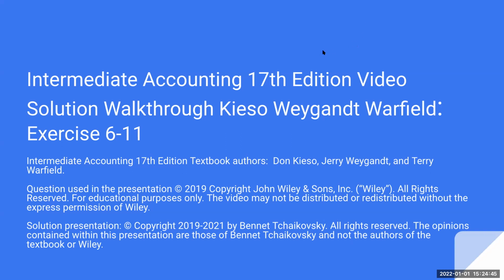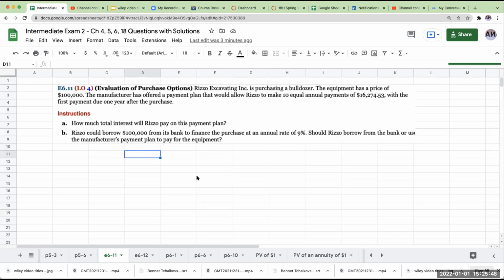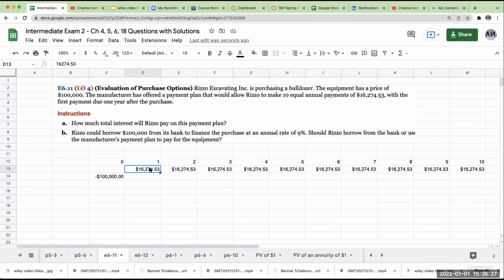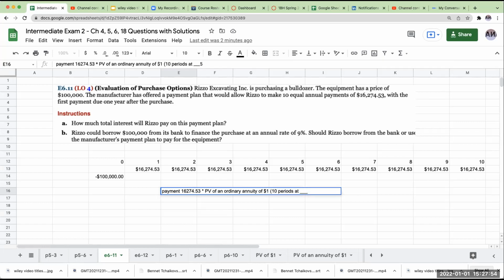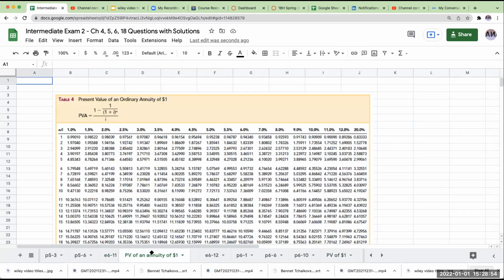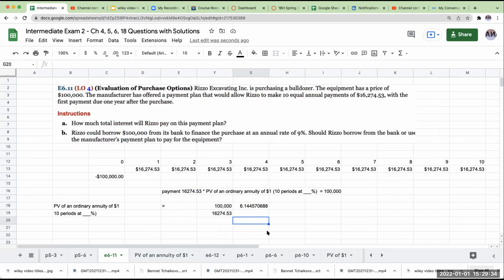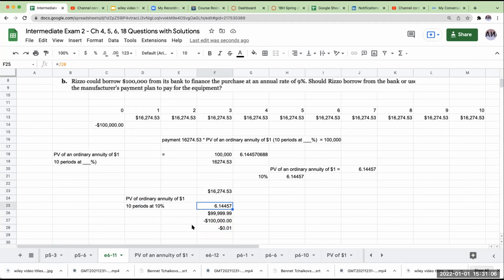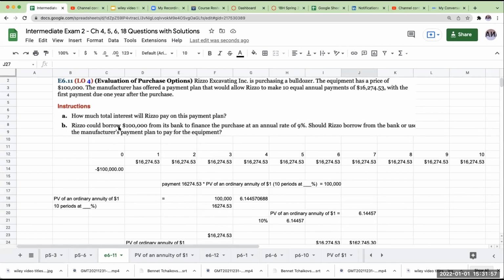Wiley Intermediate Accounting Solution Walkthrough Exercise 5-11 (18th Ed) / Exercise 6-11 (17th Ed)